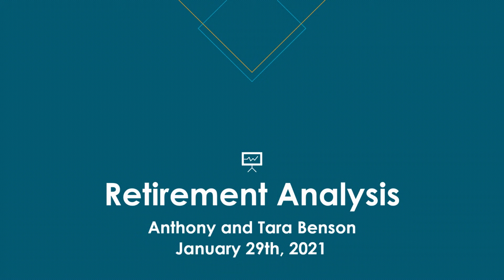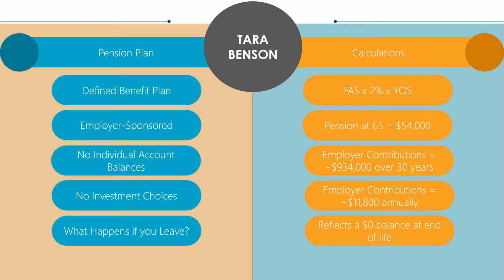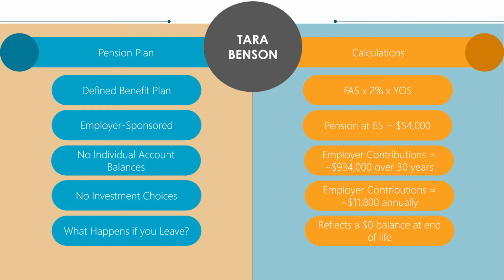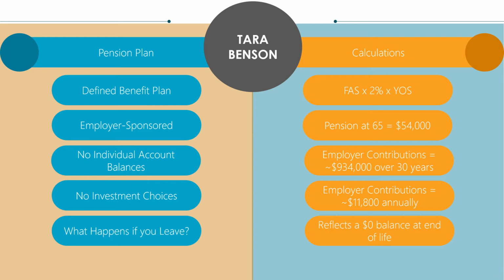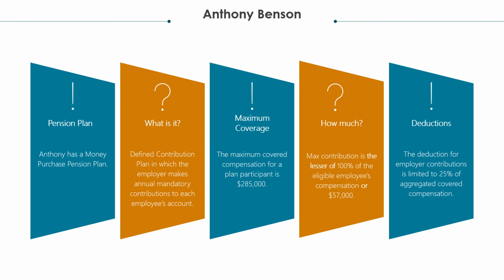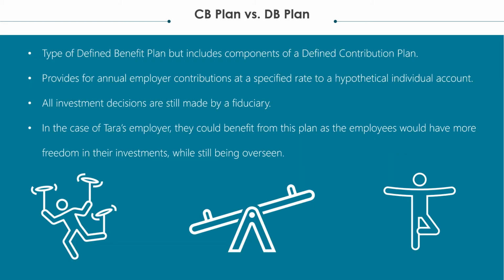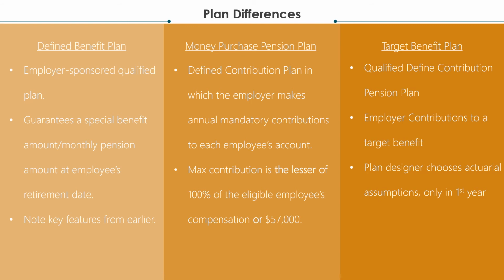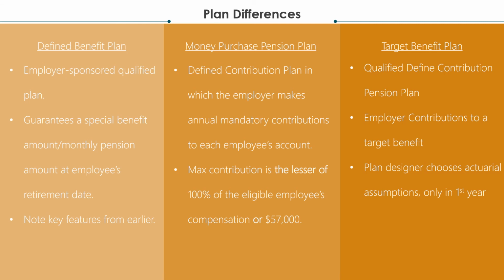Module 2 Presentation - Retirement and Benefits